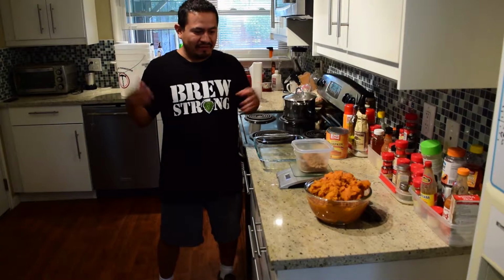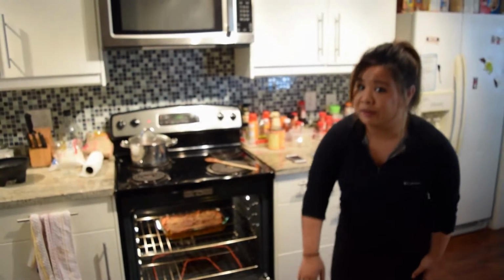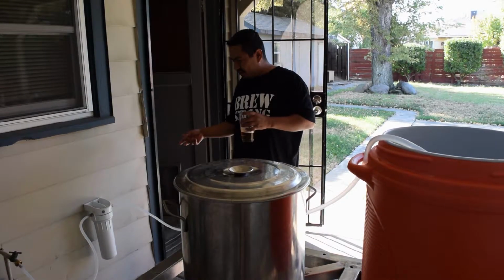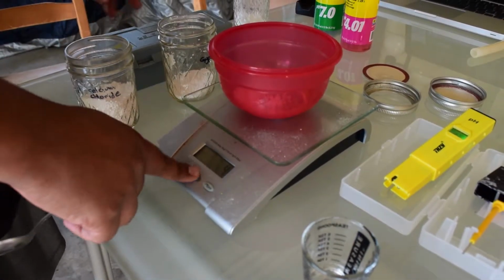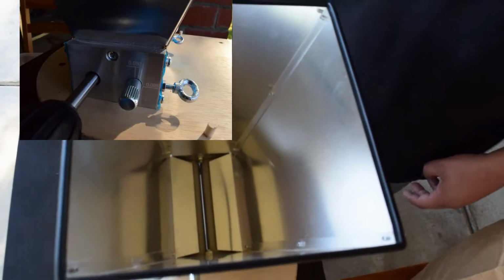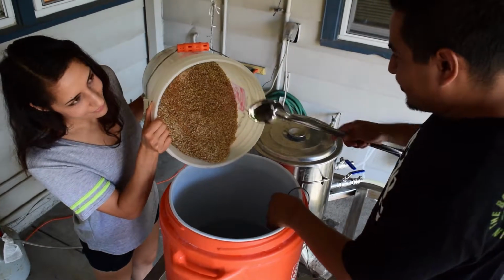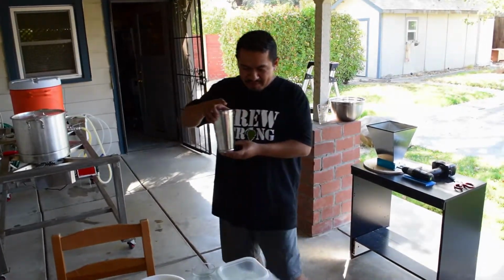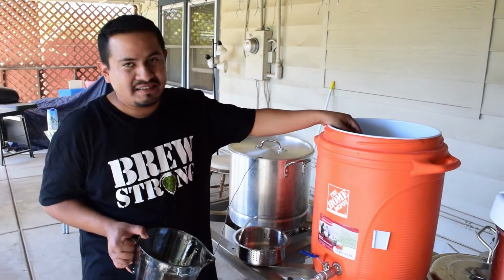How to homebrew a Pumpkin Ale Part_1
Take a look at the entire process of making a Pumpkin Ale from beginning to end.  Along, we'll give you some tips found through trial and error and advice on how you can improve your home brewing.  Please leave any comments, suggestion, or questions on how we can help bring videos to help you become a home brewer.

•Recipe is for 6 gallons at the end of the boil
•Pre-boil volume 7.5 gallons
•90 min boil
•OG 1.060
•FG 1.010
•8.0 lbs of 2-row
•2.5 lbs Munich Malt
•0.5 lbs crystal malt 75L
•0.25 lbs crystal malt 60L
•0.85 oz of cluster @8.3% AA for 25.7 IBU using Rager for 60 min boil
•0.5 lbs rice hulls
•Wyeast 1056 2 packs or appropriate starter
•4.5 lbs can pumpkin-100% natural no preservatives
•0.5 lbs of dark brown sugar
•1 tsp of pumpkin spice during roasting of pumpkin
•1 tsp of pumpkin spice during boil
•optional- if more pumpkin spice is desired make a tincture of 1 tsp of pumpkin spice with 1 oz of good quality vodka and add after fermentation
•4g of calcium chloride**
•3g of gypsum**
•** calcium chloride and gypsum amounts will depend on your city water.
•0.5 tablet of whirlfloc at 5 min remaining in the boil-this is a clarifier
•1/4 table of campden tablet-this will depend on your city water and or if you carbon filter your water. If you’re not sure don’t use it, do your research first.